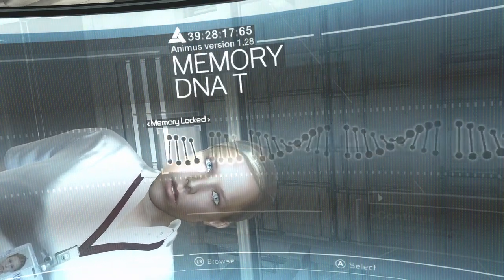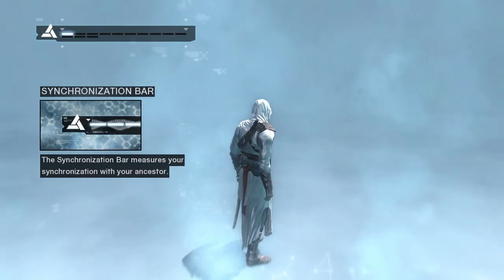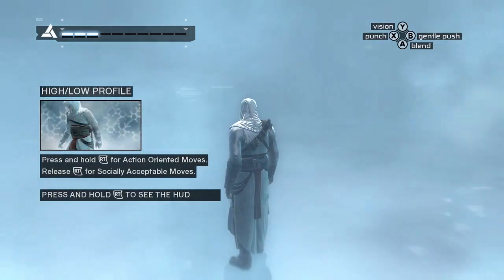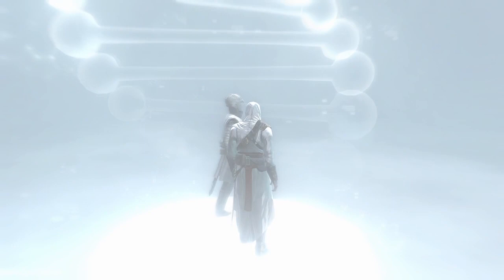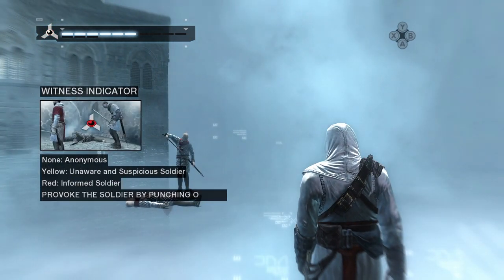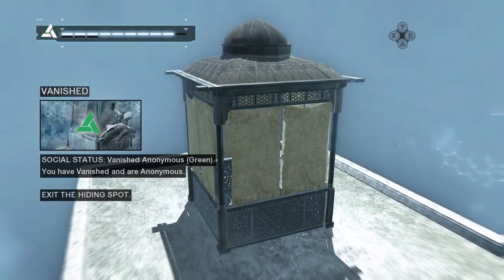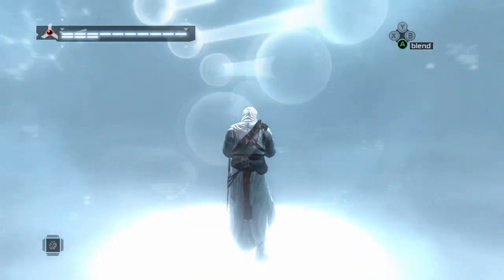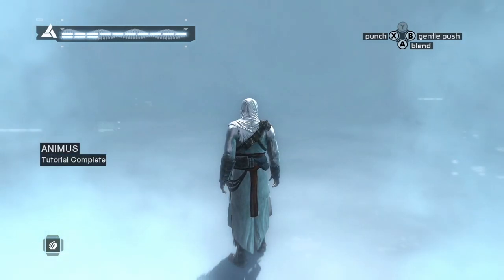Assassins Creed The Animus Part 2